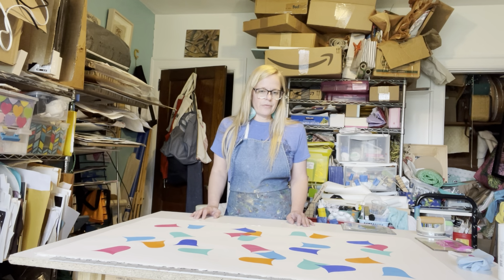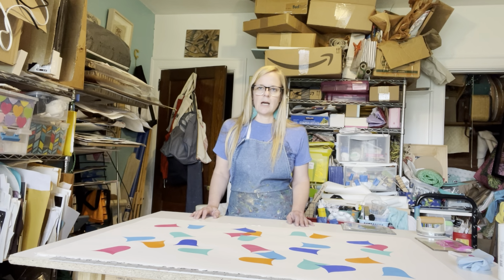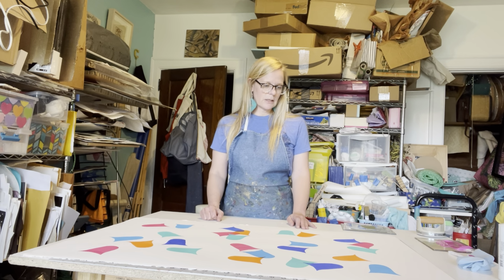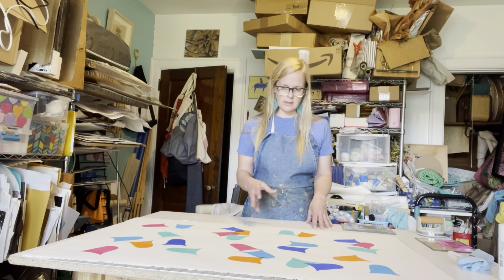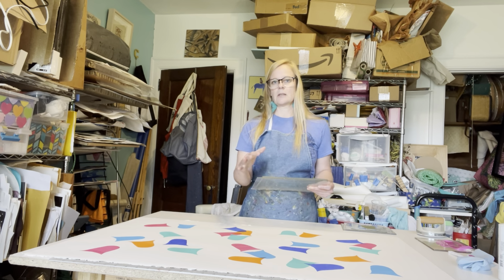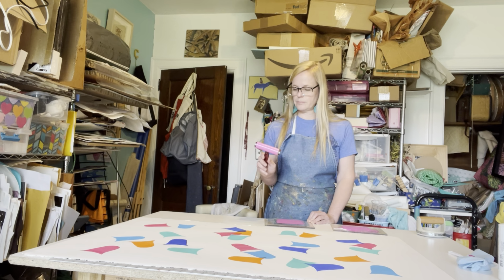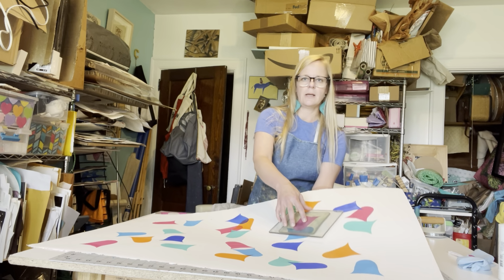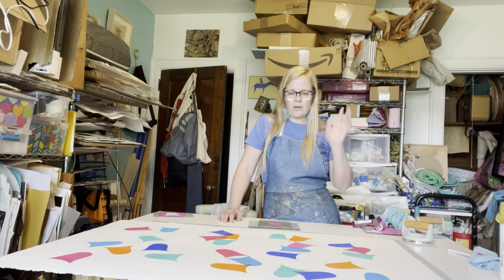Artist Carrie Pendergrass 💜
Welcome, Wednesday a series dedicated to supporting the arts we are proud to present artist Carrie Pendergrass!